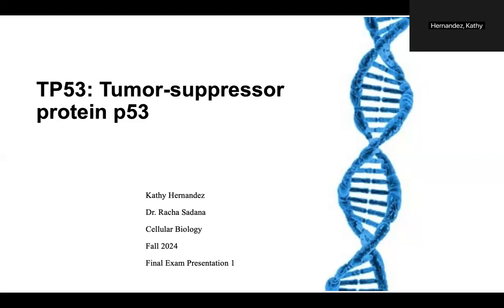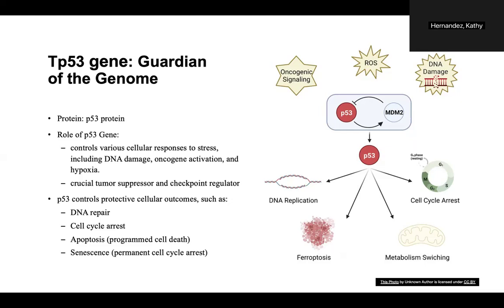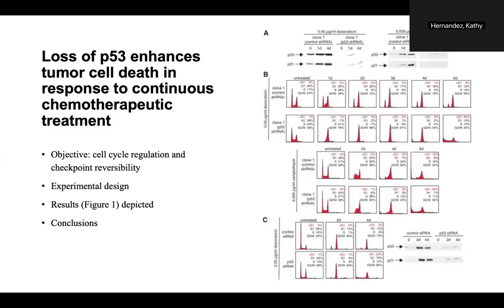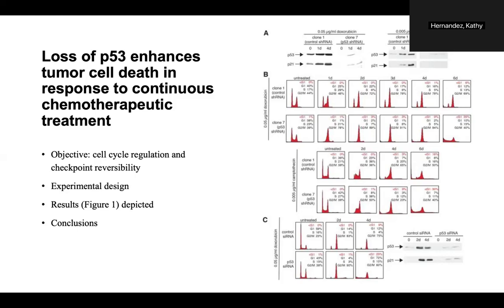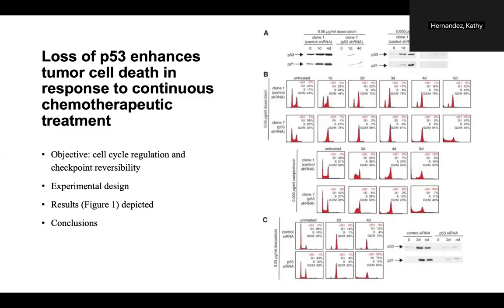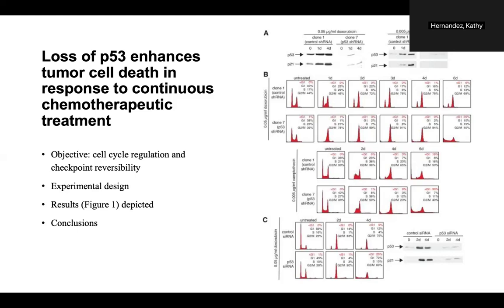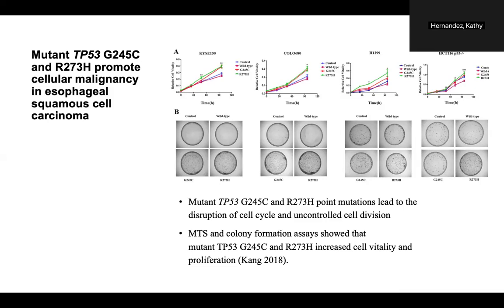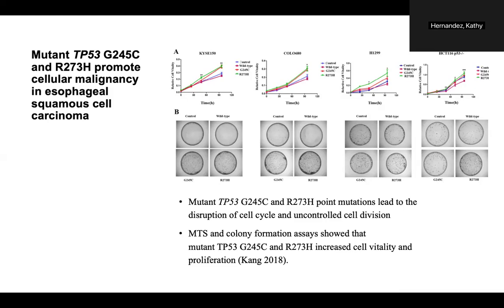Final Exam Presentation 1 Cellular Biology: Tp53 gene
Tp53 gene and its role in the cell cycle